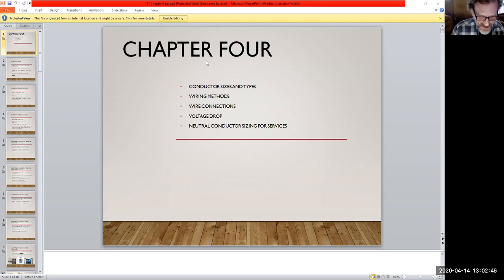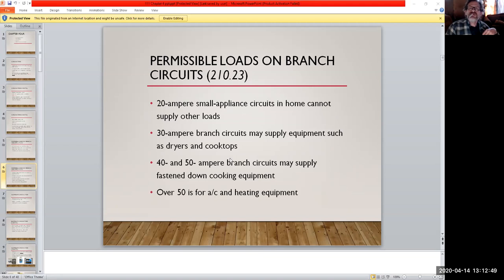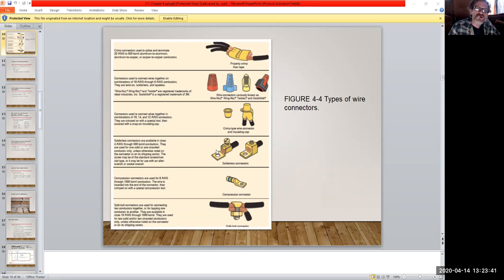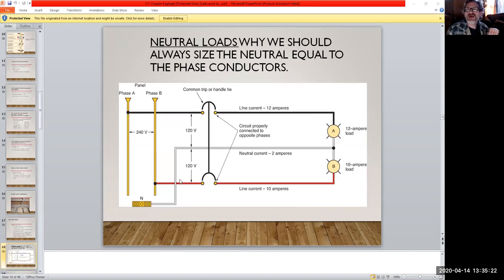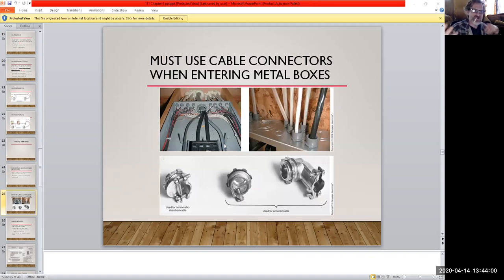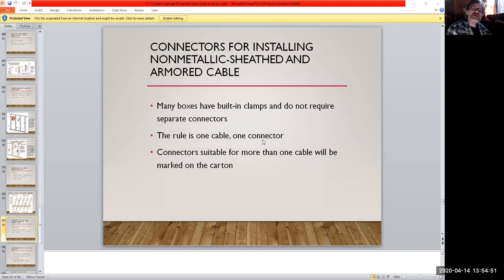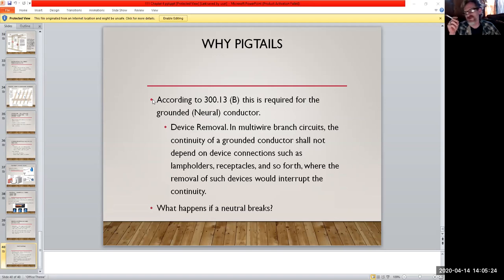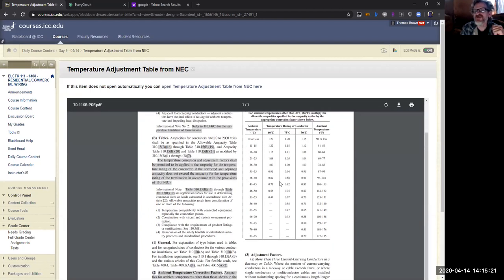Day 5 Residential Wiring Lecture